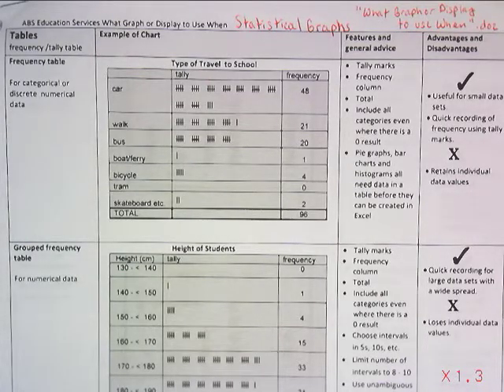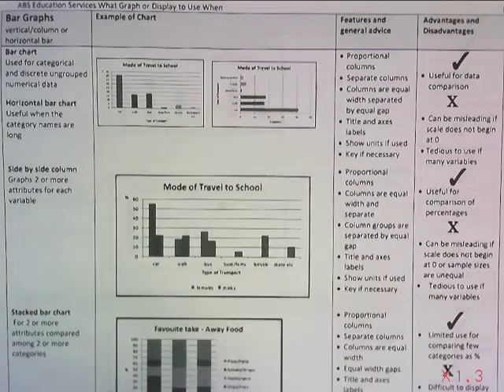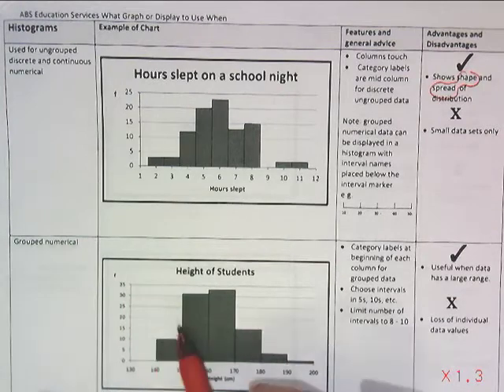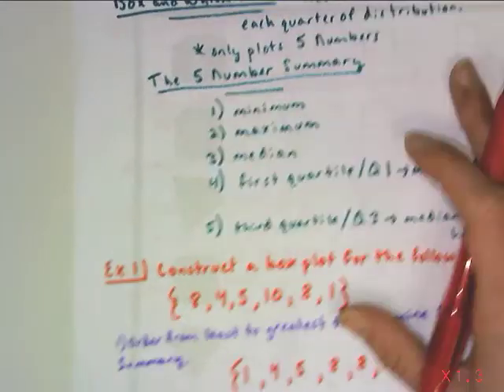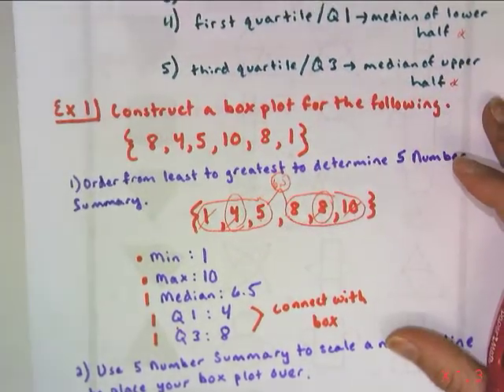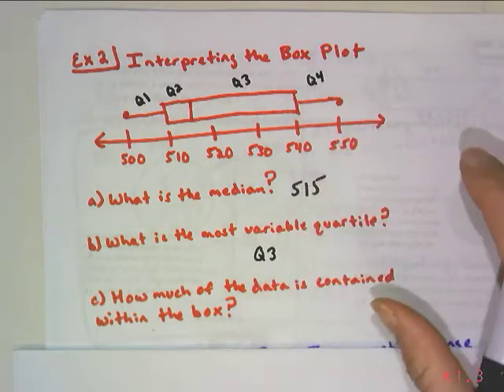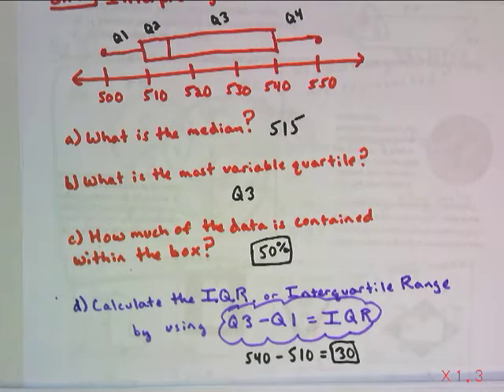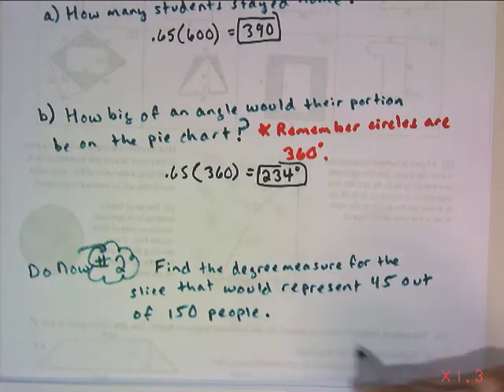Statistical Graphs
Be sure to print out the "What Graph or Display to use When" document from the bottom of the video tab to use with this video.